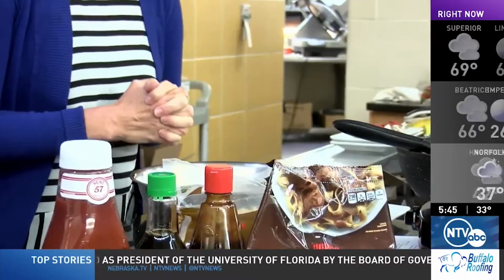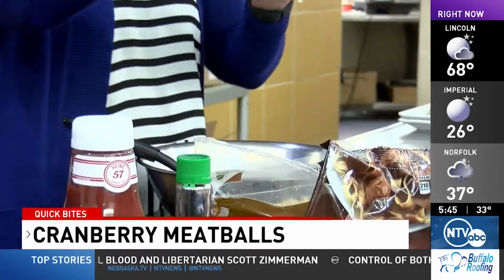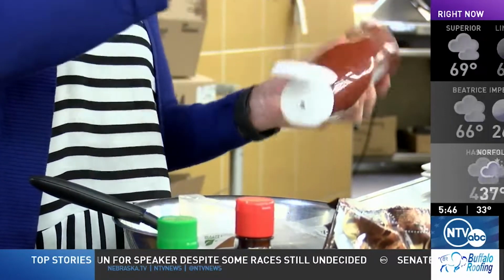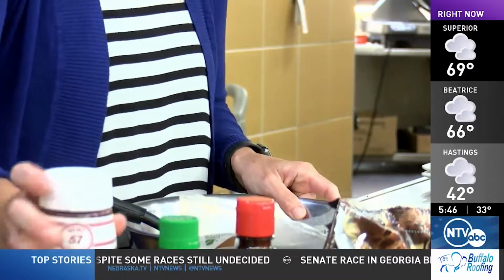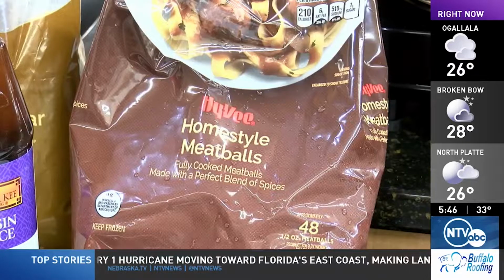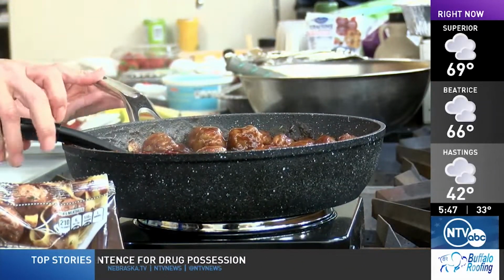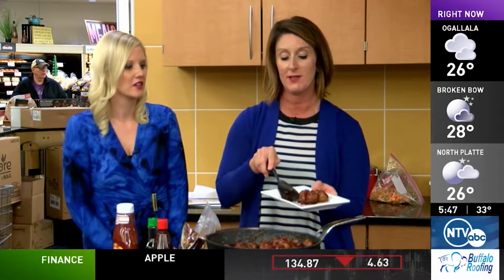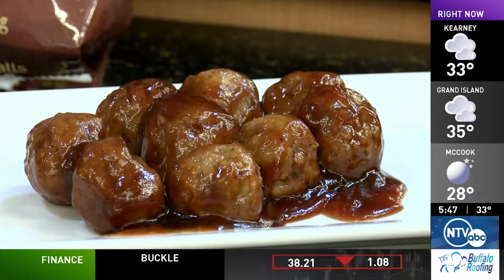Quick Bites: Cranberry Meatballs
Hy-Vee Dietitian Kaiti George has an easy recipe to make as a side or appetizer for Thanksgiving.

Follow Stephanie Crace!

Follow Good Morning Nebraska!

Follow Sara Kirkley!

Follow Meteorologist Tim Reith!